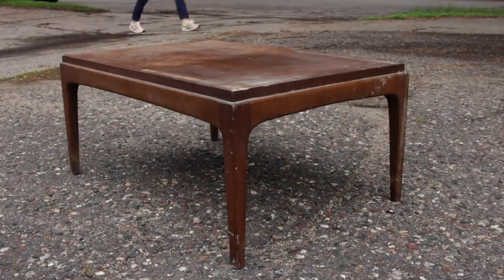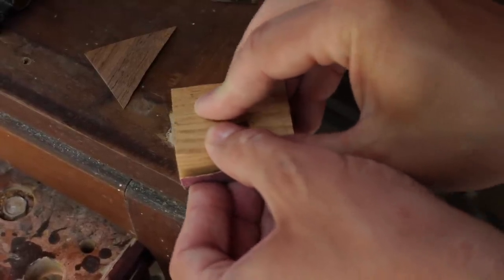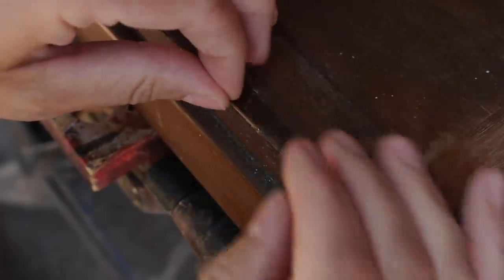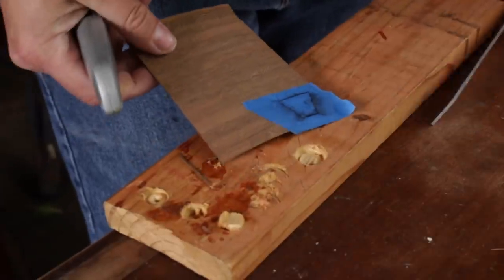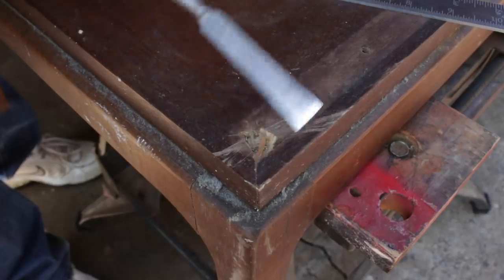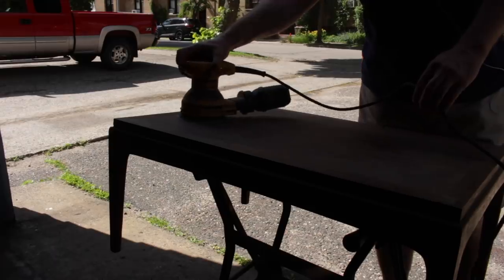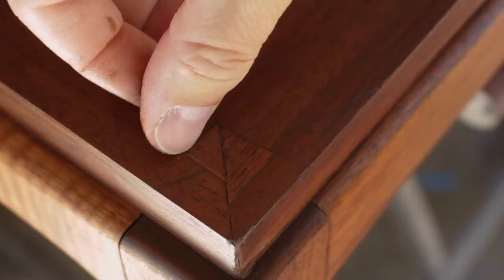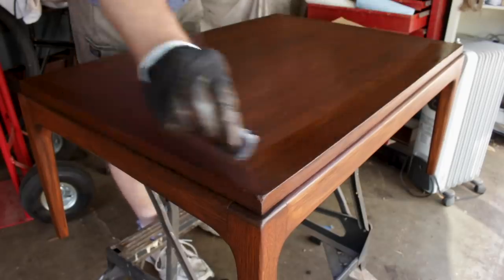Thrift Store Rescue #17 | Refinishing A Mid Century Lane Table | Furniture Restoration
In this video I refinish a mid century Lane table from a thrift store.